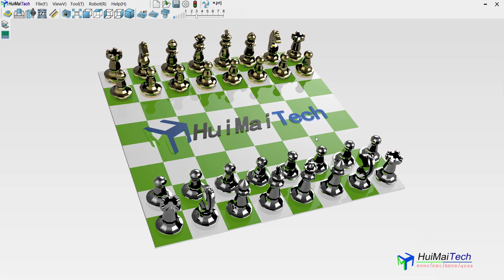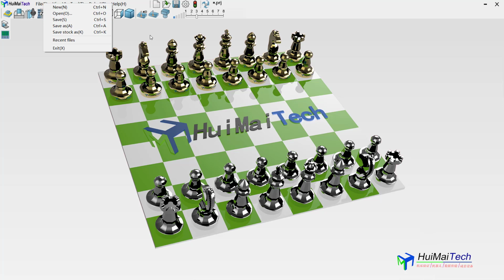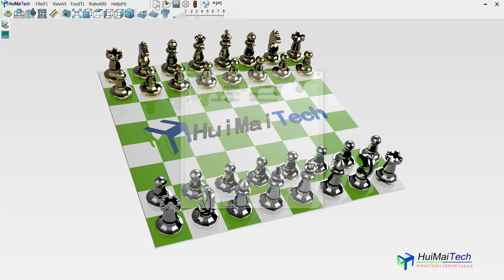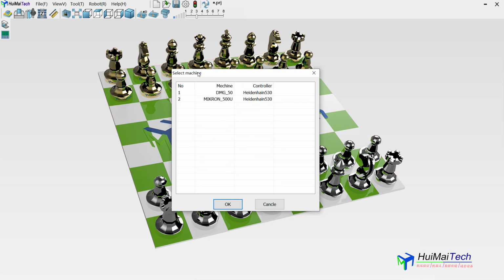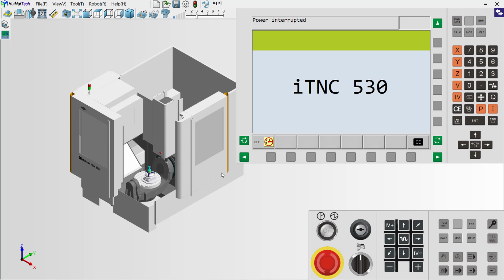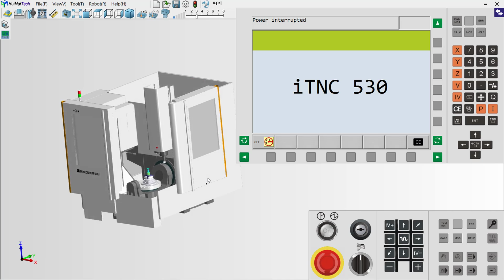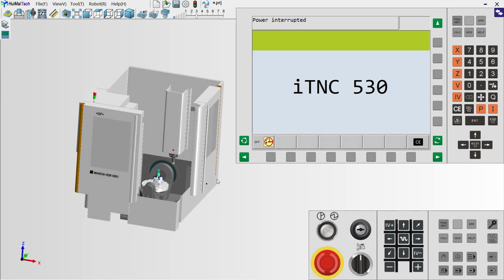01 New Project | Heidenhain 530 5Axis Machine | HuiMaiTech Virtual CNC Training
Comprehensive introduction to software operation and system programming （Siemens 840D & HEIDENHAIN H530)